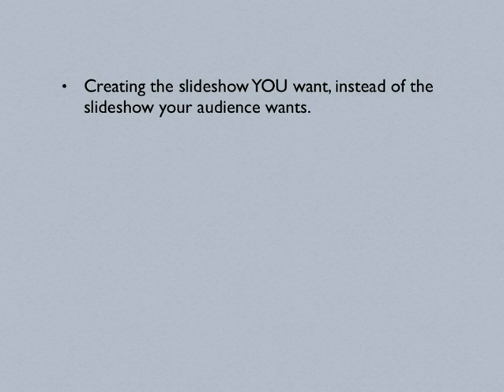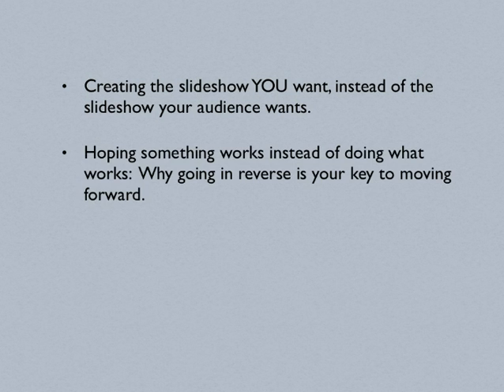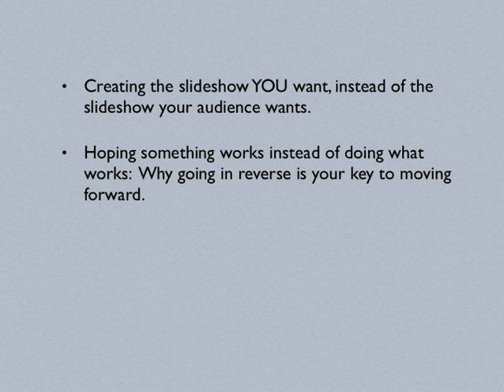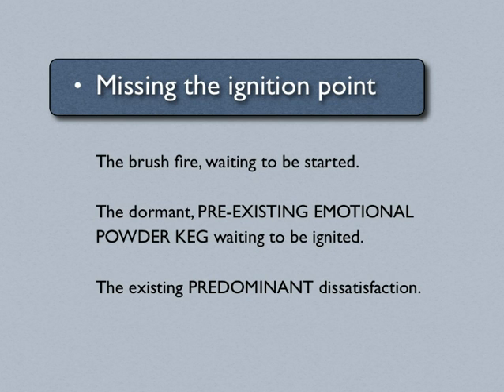Online Video Profit Tip: Biggest slideshow mistakes that cost you profit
Want to avoid the online video graveyard? These crucial tips grab the attention of any audience. Quick and simple.

Discover how you can avoid the mistakes that can doom your videos to obscurity. And the best news is ... its fast. Simple. And can skyrocket the response you receive from every video you create.